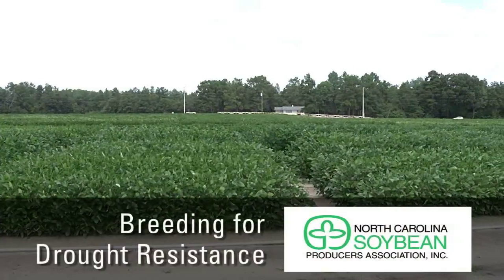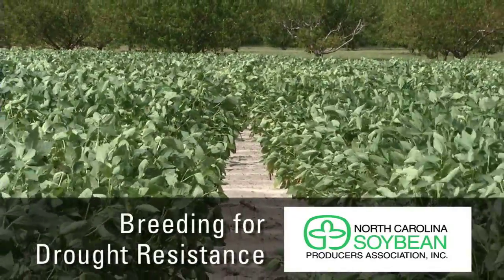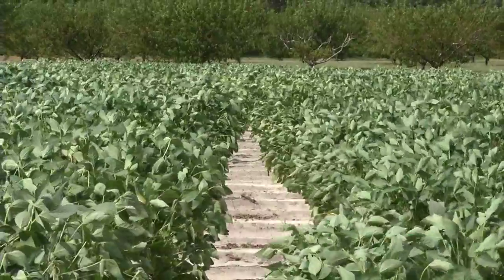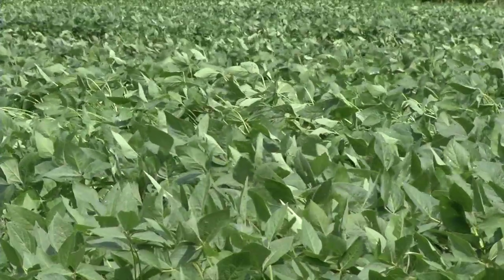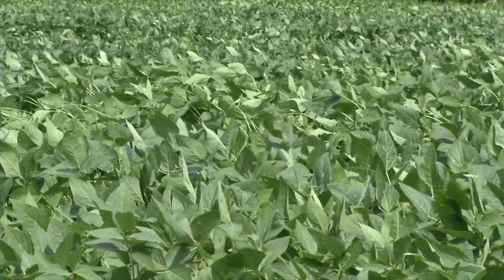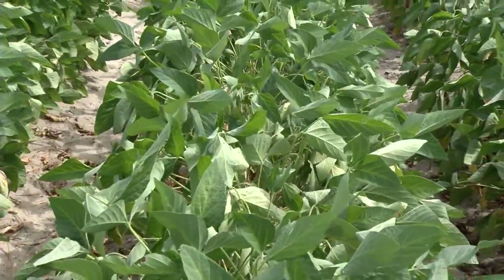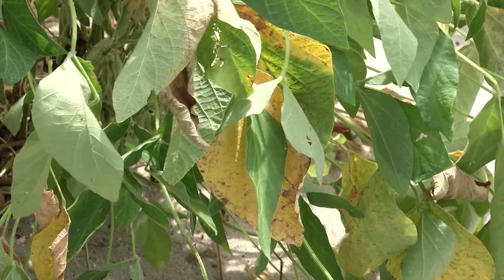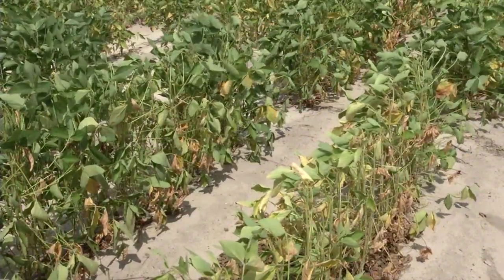Breeding for Drought Resistance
Dr. Tommy Carter discusses the breeding for drought resistance project and the importance of incorporating exotic material into soybean varieties.